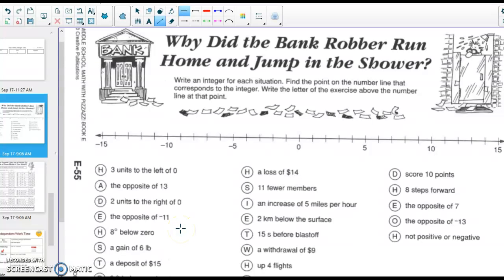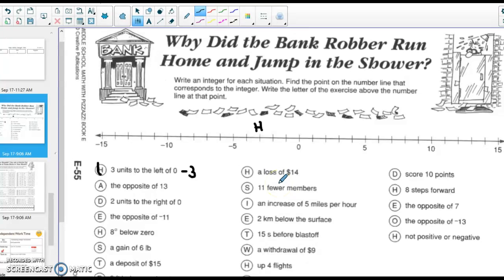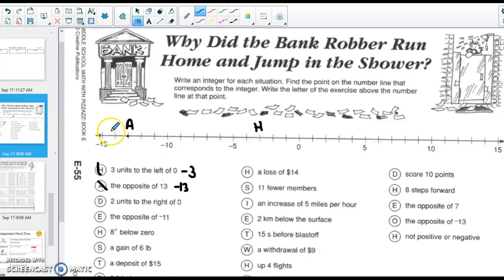Directions for E-55